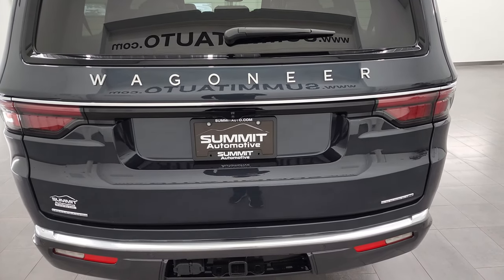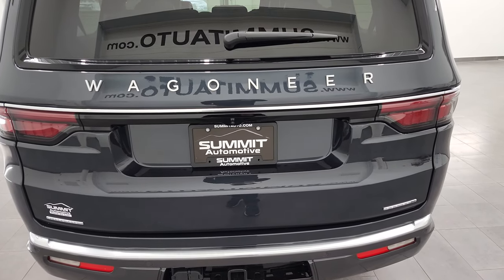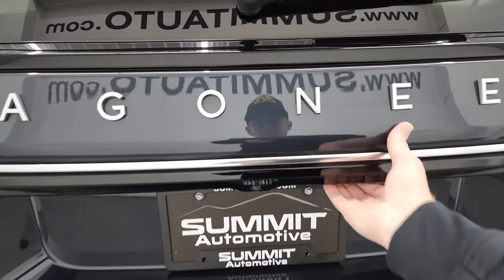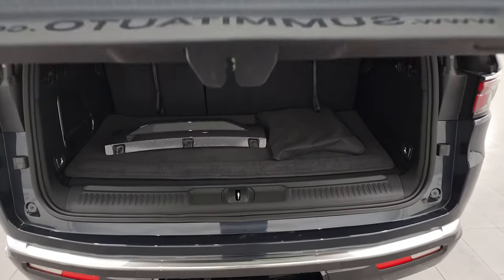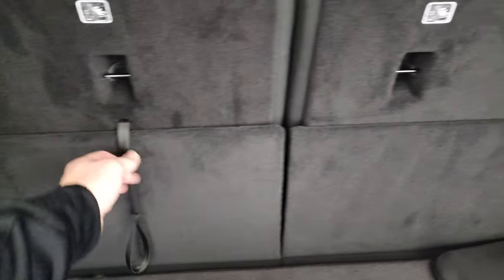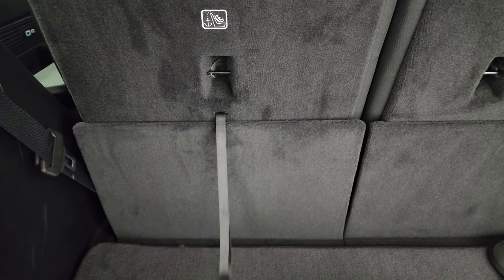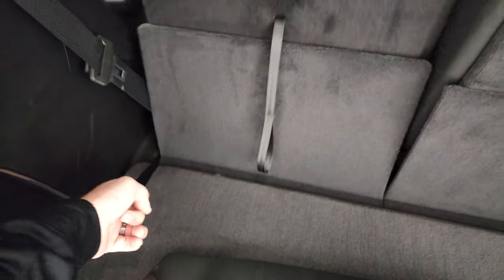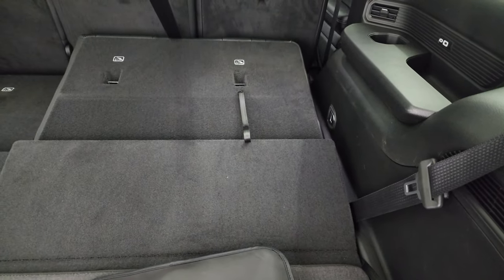HOW TO GET YOUR 3RD ROW JEEP WAGONEER SEATS DOWN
STOCK:
PRICE: $
MILES:
MAKE:
MODEL:
VIN:
LOCATION: FOND DU LAC OSHKOSH WISCONSIN, 54937 TRUCKS ON 41